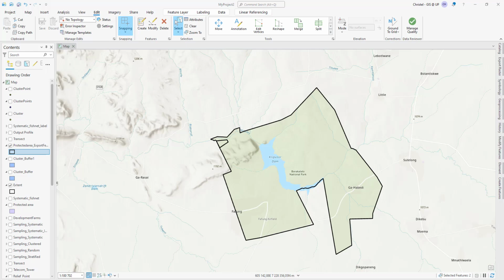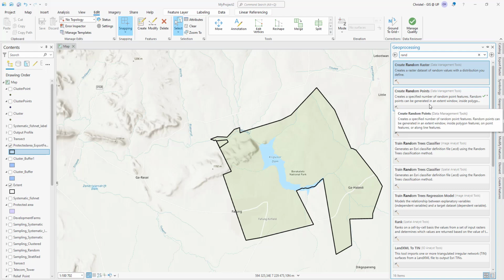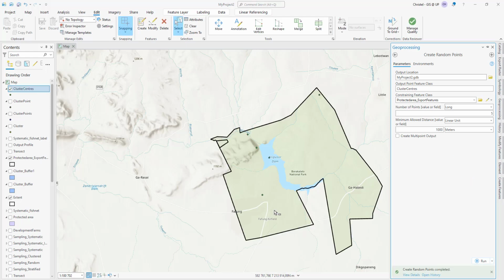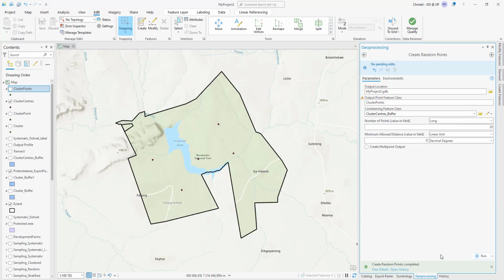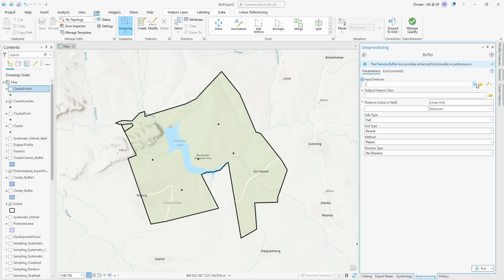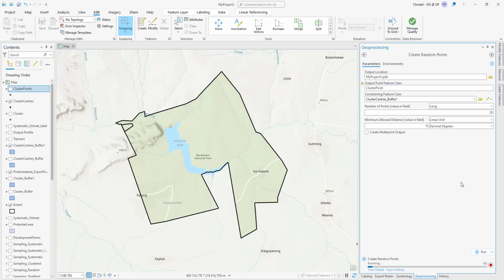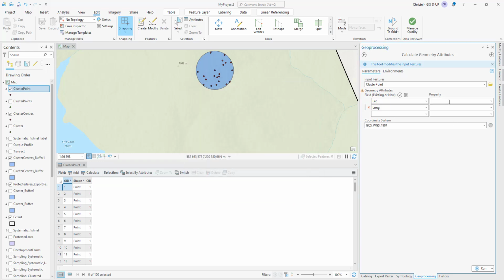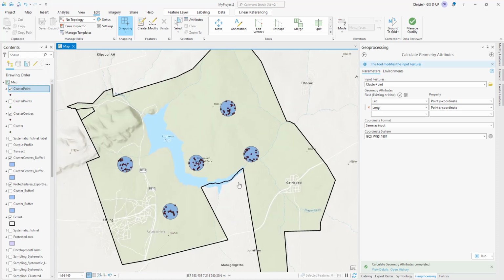ArcGIS Pro Sampling method: Clustered sampling design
Creating points in ArcGIS Pro for a clustered sampling design.